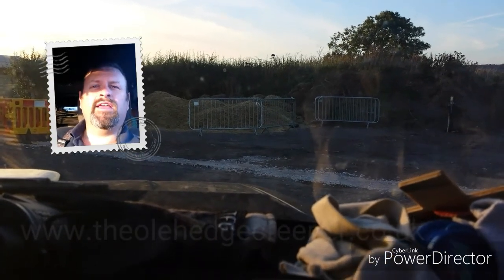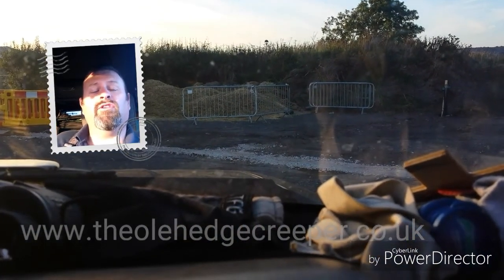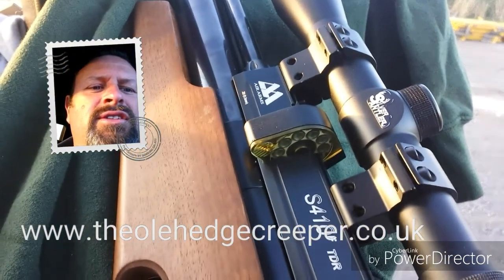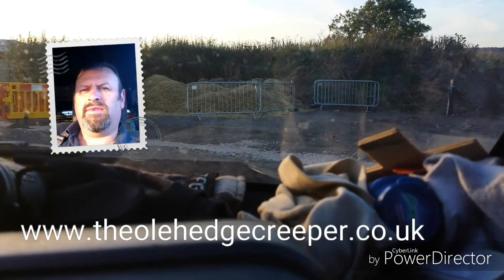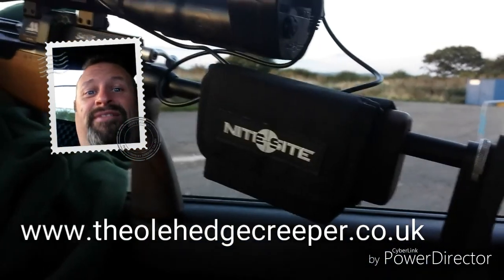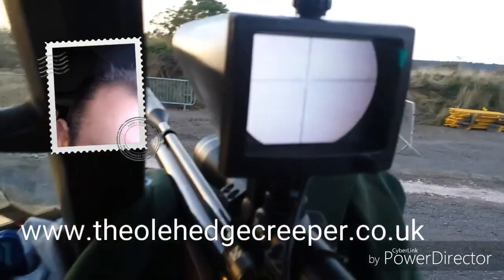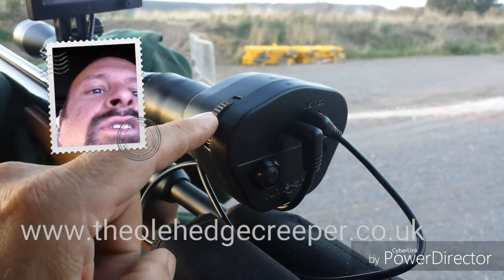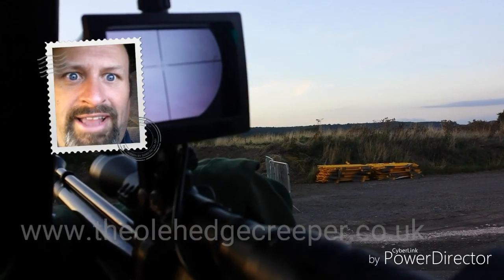NiteSite Eagle and The Air Arms TDR on Ratticuss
We head out to a VIP contract to deal with some scaly tailed ratticuss, armed with the awesome NiteSite Eagle and the amazing Air Arms TDR air rifle, not a huge bag but a fun saticfying one that left a grateful happy customer.